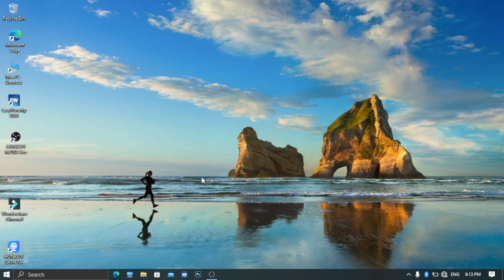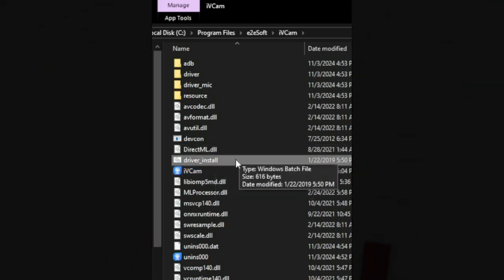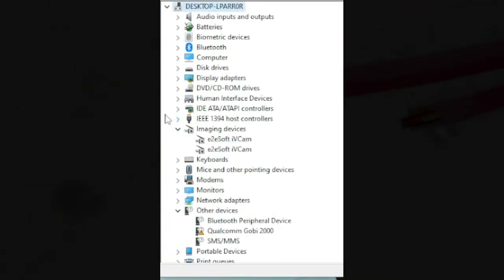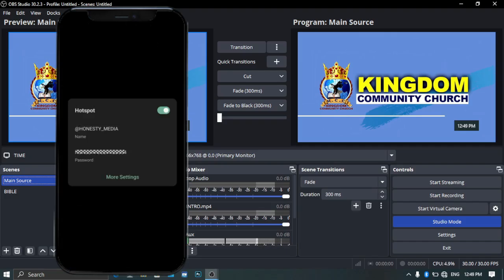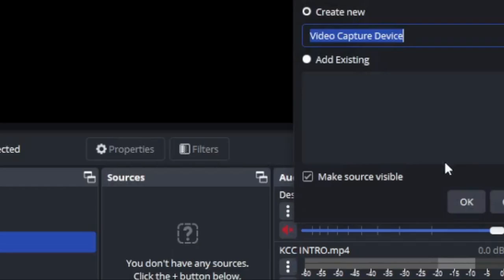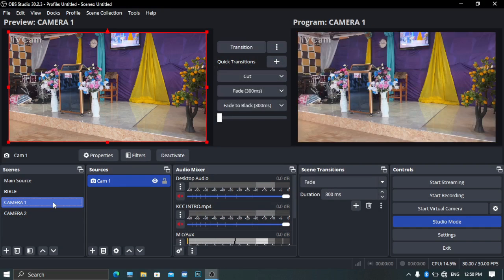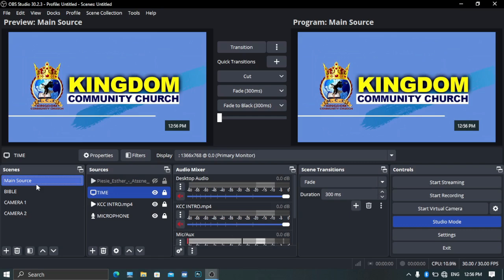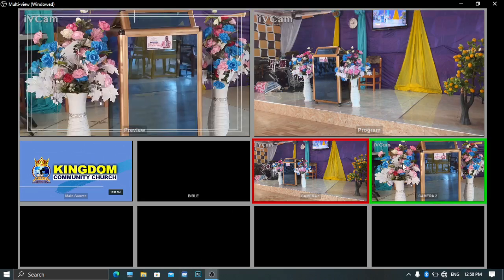PART 2 || HOW TO CONNECT👉TWO PHONE CAMERAS TO OBS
PART 2
PHONE CAMERA TO OBS TUTORIAL

Hello family you are welcome to HONESTY MEDIA  ones again

Into this part we are going to learn how to install  two slot of iVcam to CONNECT TWO PHONE CAMERA To OBS Using a wiFi connection ||   @honestymedia09

True this wiFi Connection, we gonna use iVcam to connect the camera from your phone to the PC II same as connecting Normal Camera through a transmitter
you can also use USB CABLE,  I mean your phone charger.

Make sure you follow all the steps for as to be there together guys :

This channel is about all kings of tutorials,
how to design with photoshop,
how to design with Pixellab on Smartphone,
how to create face book page,
how to create a 3D Text on pixeellab,
3D Typography Effect in Photoshop | Photoshop Tutorial,
Photoshop Logo Design Tutorial,
Graphic Island,
How to Draw Vector Art for Beginners | Adobe Illustrator Tutorial,
how to make cinematic wedding invitation